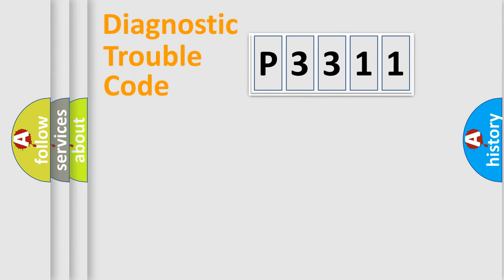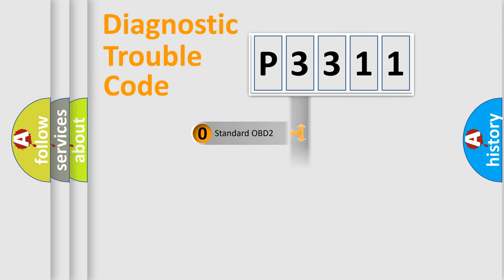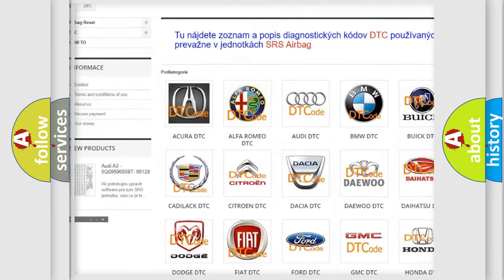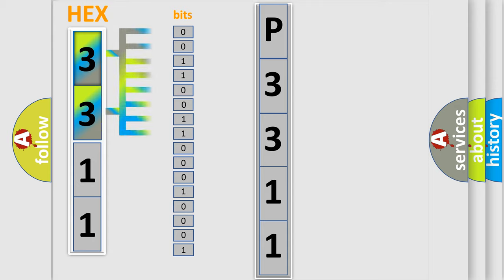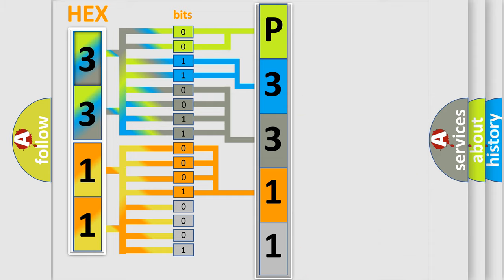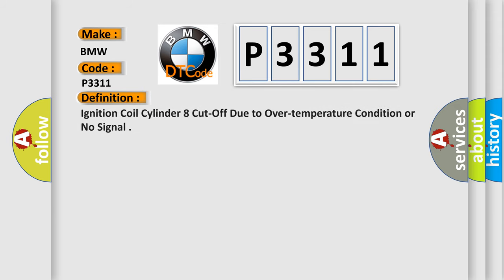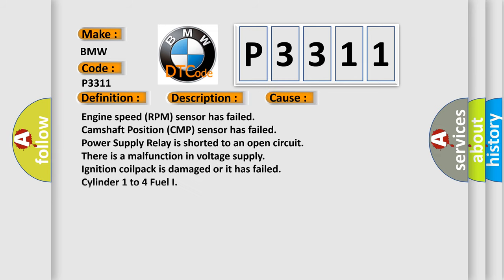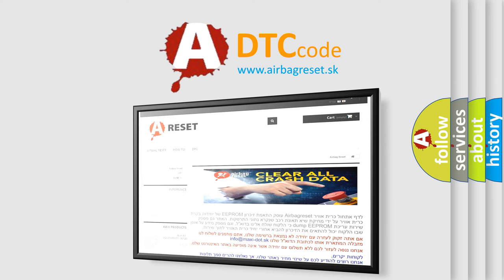DTC BMW P3311 Short Explanation